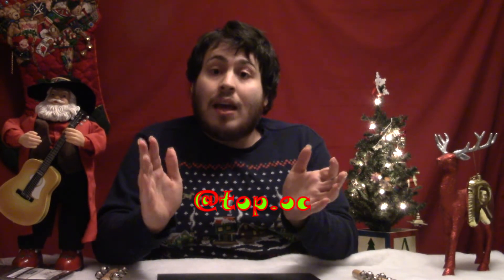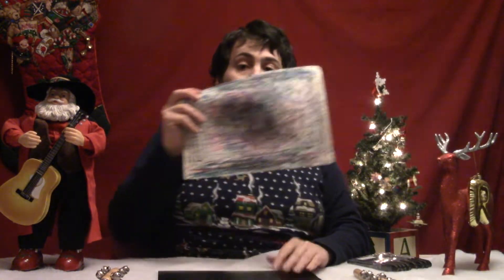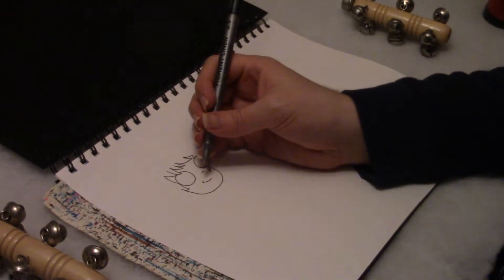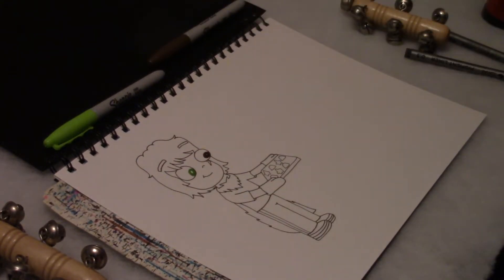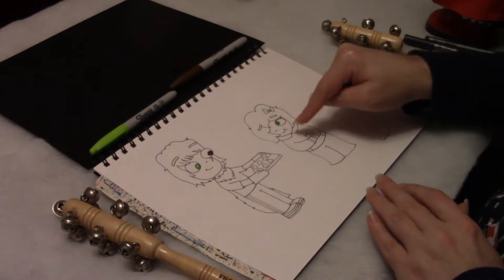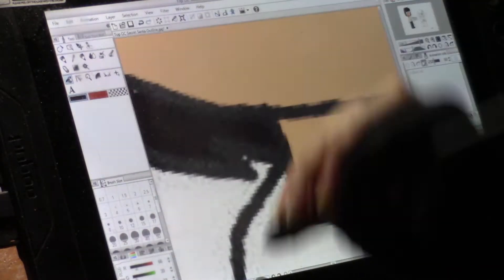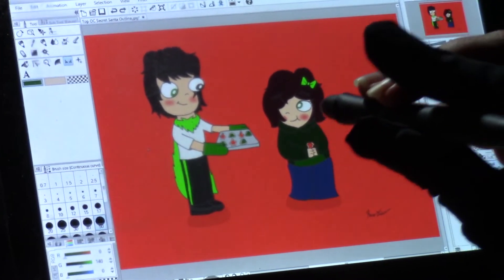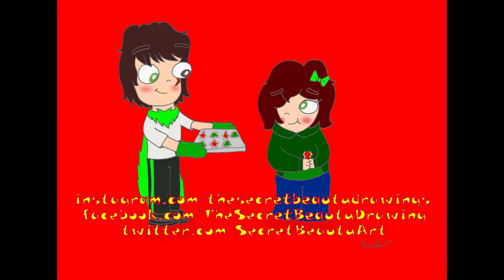Drawing with Monsterboy Roc Christmas Special: Top OC Secret Santa Event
Merry Christmas, everybody! In this special Christmas episode, Roc draws his contribution to Top OC’s Secret Santa event.